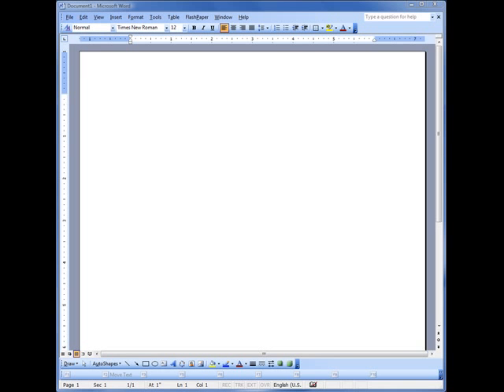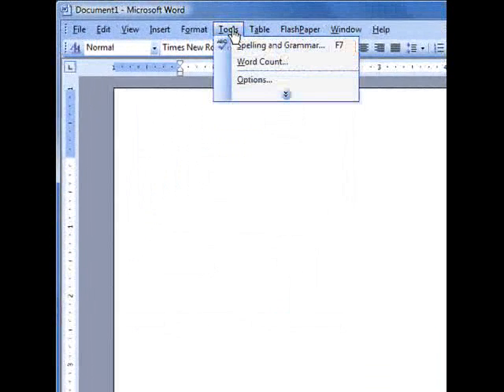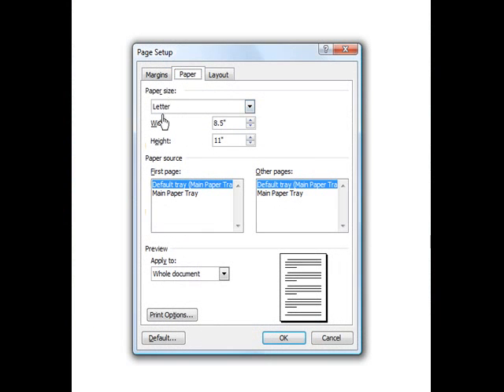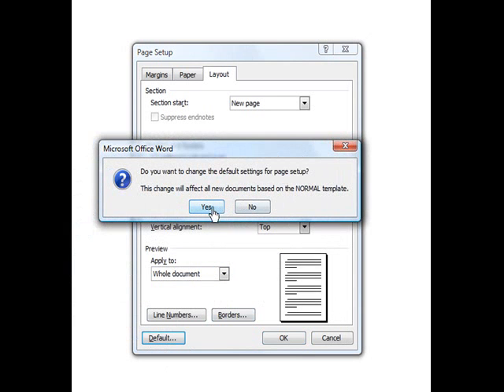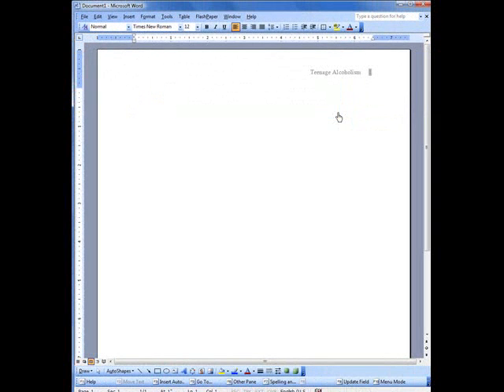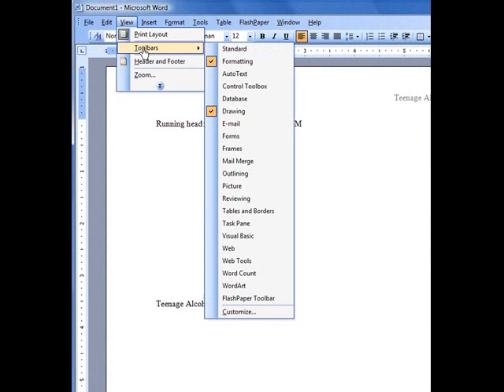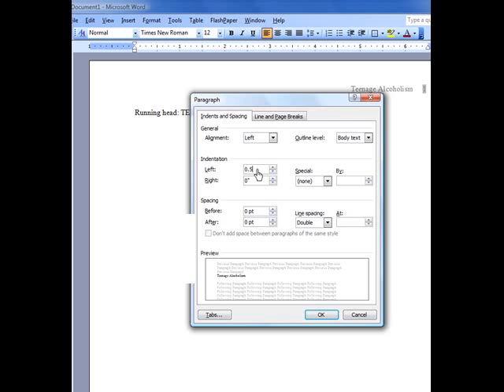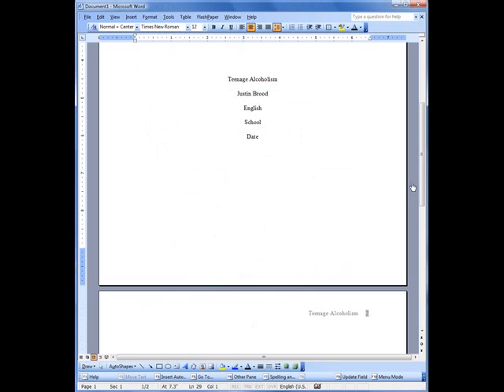Introduction to APA Style, Part 2: Manuscript Format Using Word 97-03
How to use Microsoft Word 97-03 to set up a proper APA manuscript for research papers. Margins, headers, title block, text block, page breaks, References page